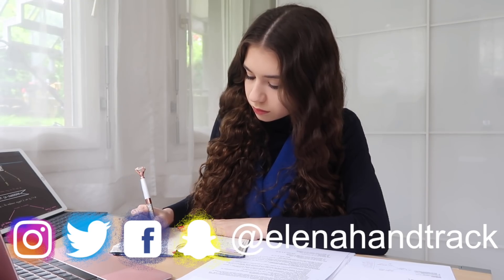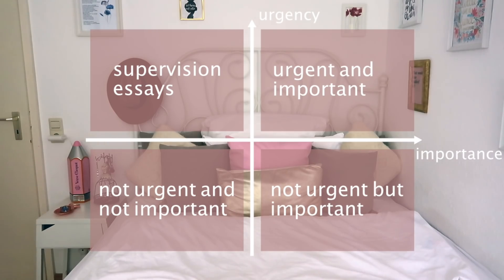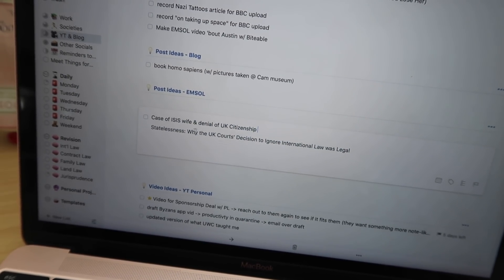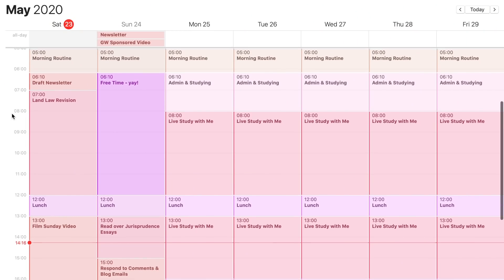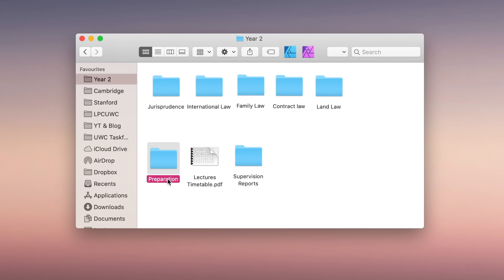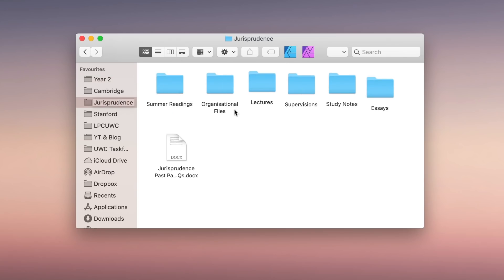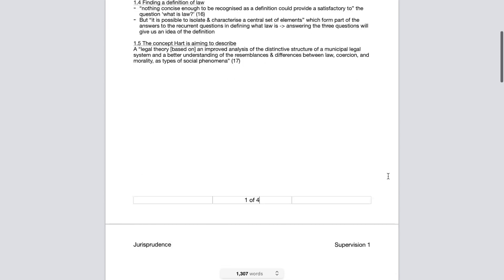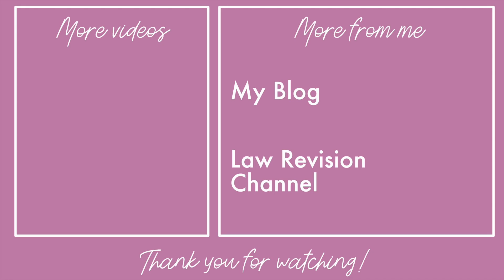ORGANISATION SYSTEM OF A CAMBRIDGE UNIVERSITY LAW STUDENT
0:00 Intro (goals of my organisation system)
0:52 Eisenhower Matrix
1:41 Things 3 for listing to dos of varying priority
3:17 Calendar blocking
4:20 Organising digital & paper documents
7:45 Notion (notes on bigger projects - eg research)

Elena